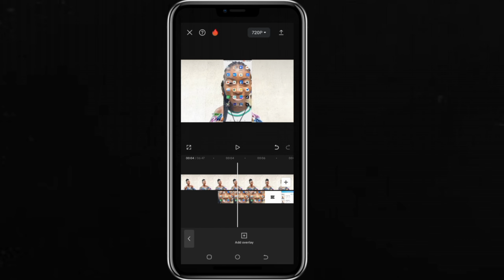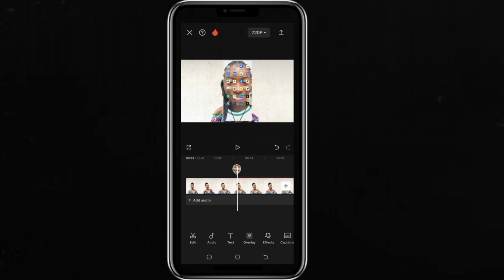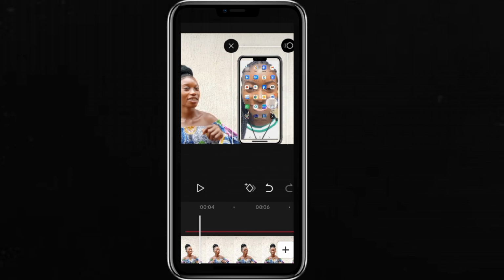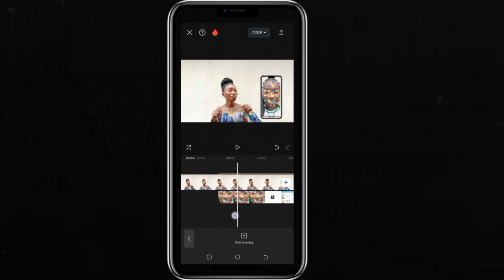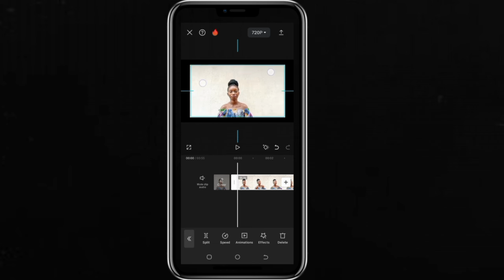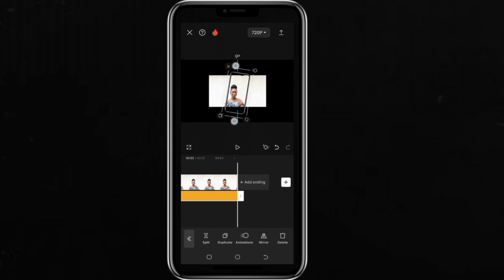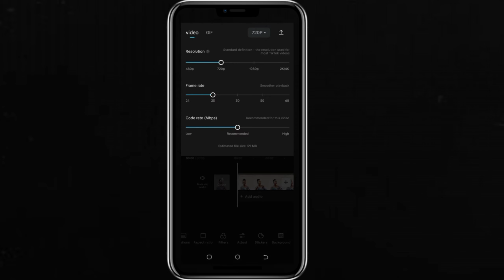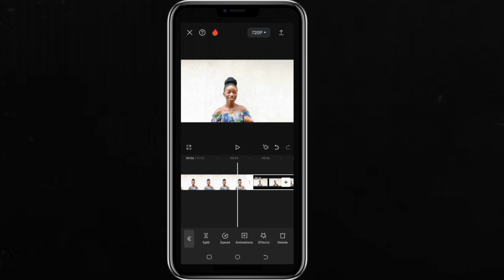How to Show your phone screen on your videos| capcut edit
In this video, I'm going to be teaching you how to show your phone screen on your videos/ youtube videos from scratch using capcut app.

Check out some of my content you might love 💕
    • Unleashing Your Creati...

how to create multiple YouTube channel with one Gmail account
    • Master the Art of Mult...

how to upload a YouTube channel banner in two ways
    • Upload a YouTube banne...

How to design a beautiful YOUTUBE Thumbnail using capcut app
    • Master YouTube Thumbna...

how to edit your YouTube videos|normal videos
    • How to edit videos on ...

How to unlock Capcut pro features for free without paying any money
 • Unlock Capcut pro feat...